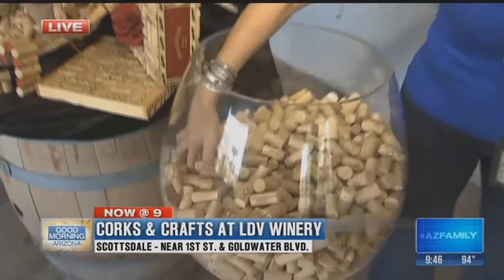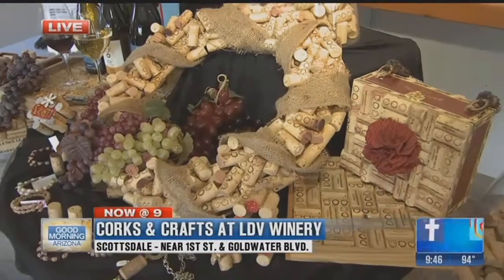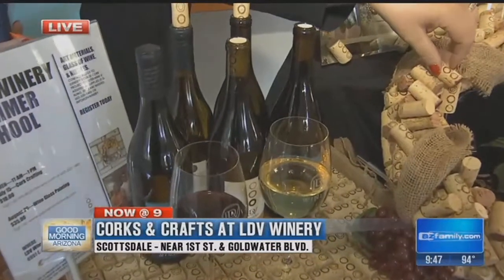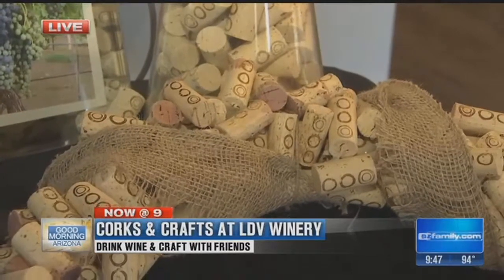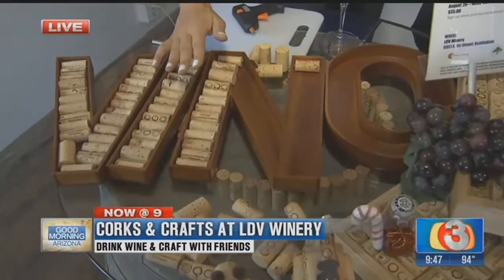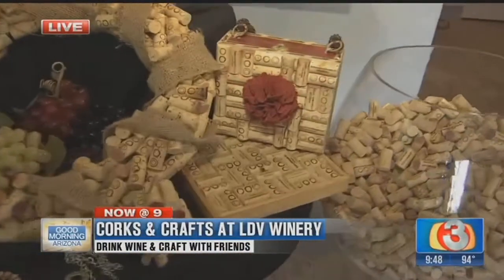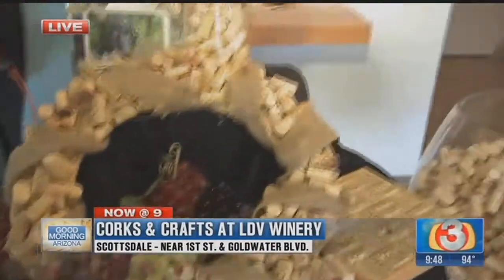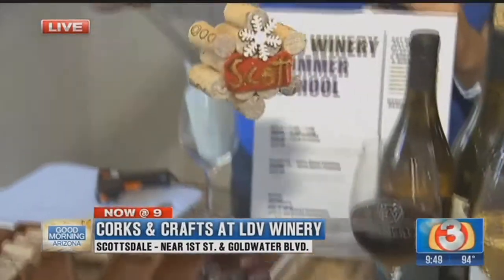Recycle your wine corks and make fun crafts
Home crafting is a hot trend right now, and even more so, so is crafting with wine corks. Everyone enjoys a fine wine, but now, don't throw out that wine bottle and cork, you can recycle it and make some creative arts and crafts with it. We check out a new cork, crafts and wine workshop for only $10 dollars.